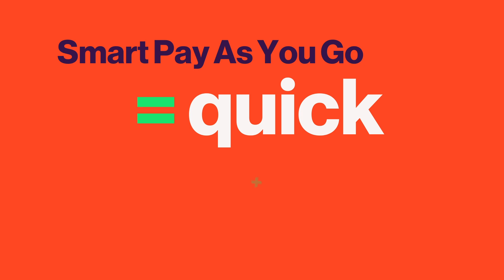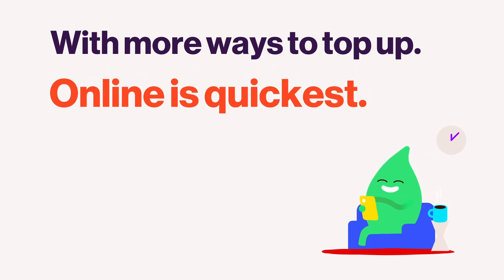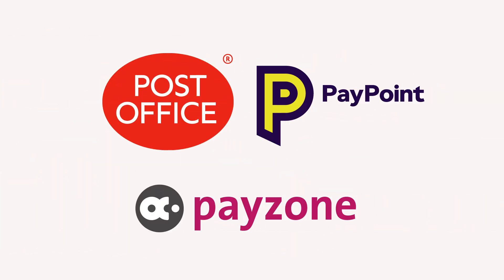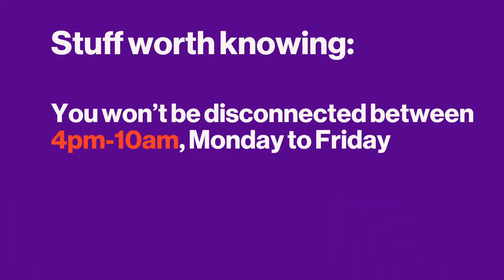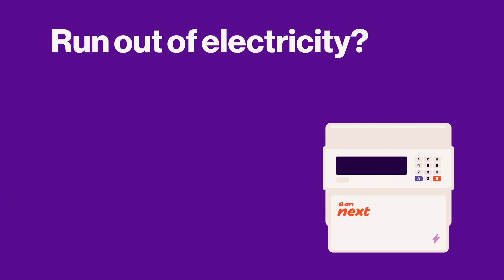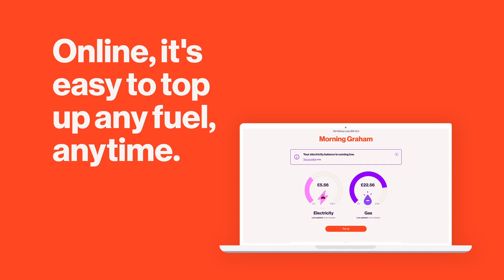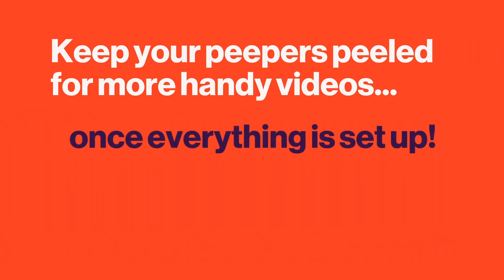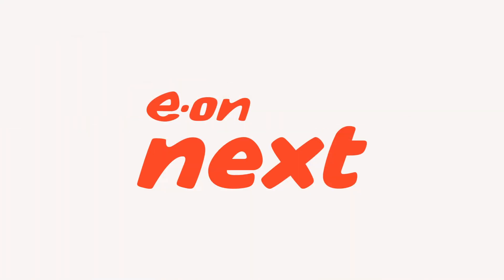Smart Pay As You Go – What to expect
Are you an existing E.ON Next Smart Pay As You Go customer and would like to learn how to top up?

Or thinking about coming onboard? Here’s what you can expect.